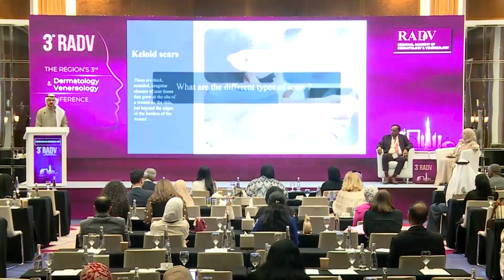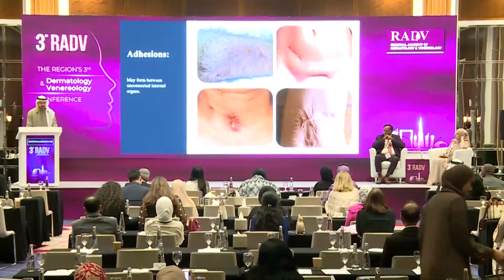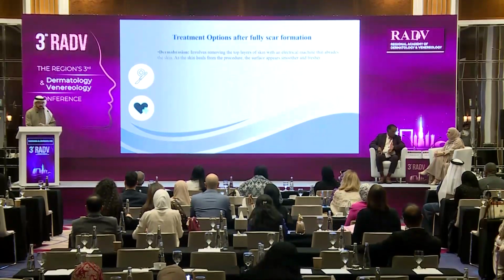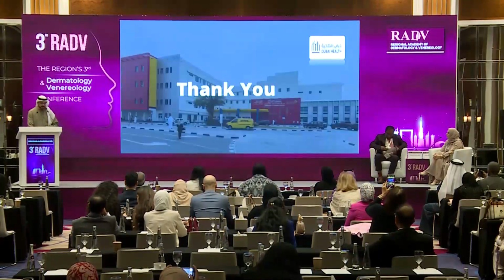Prevention & Treatment of Early Post Surgical Scars Marwan Al Zarouni, MD